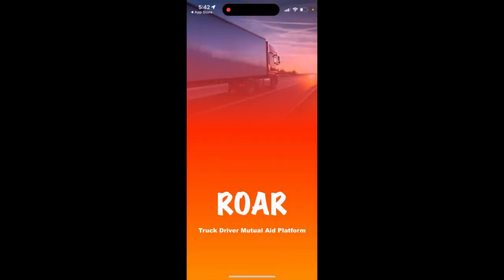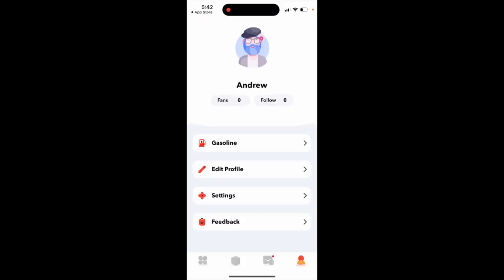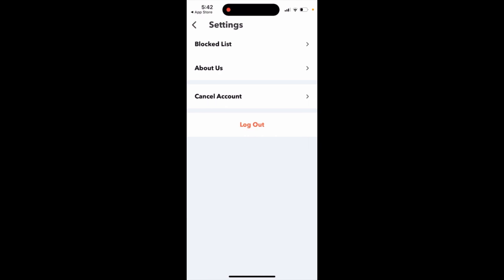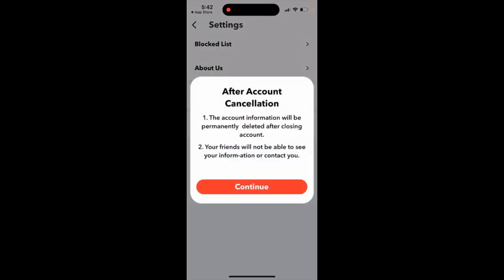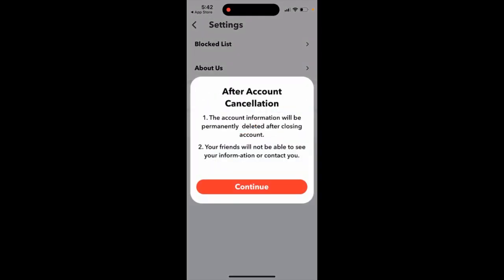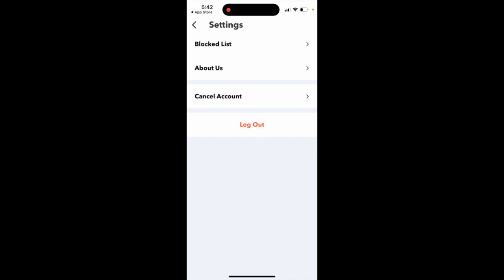Roar app - Live Video Chat & Call - how to delete an account?